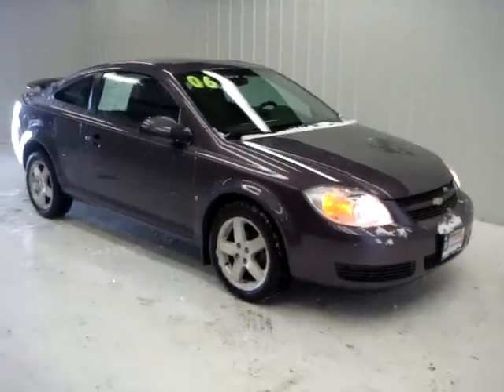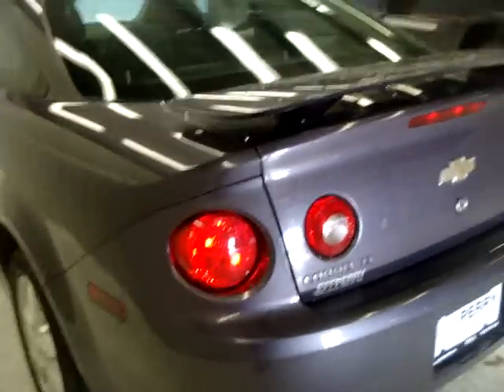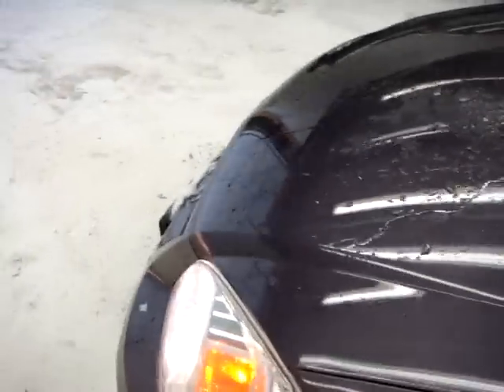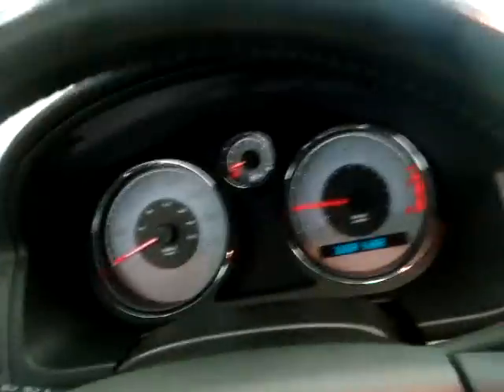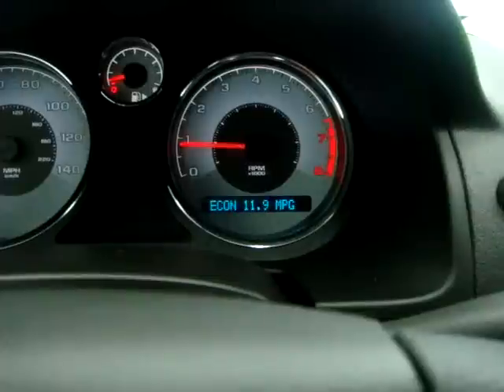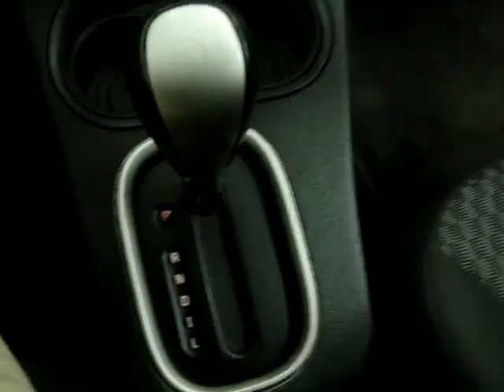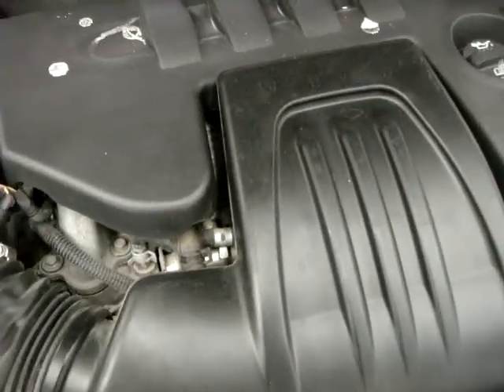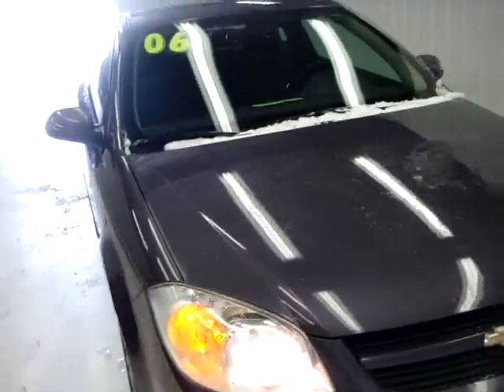2006 Cobalt, Sunroof, 4cyl, MP3 cd player